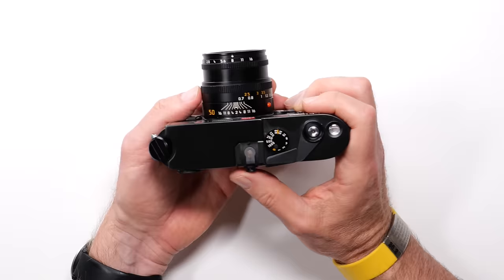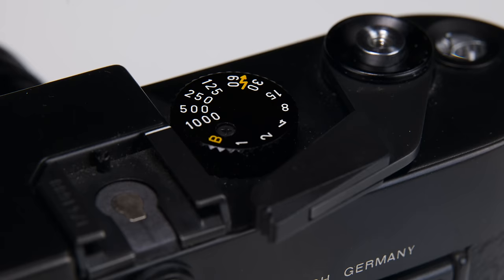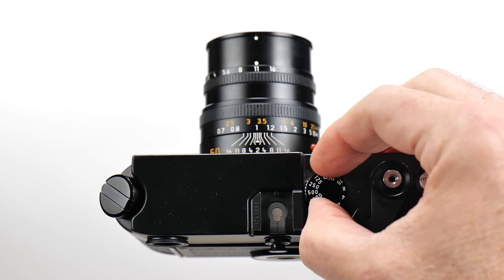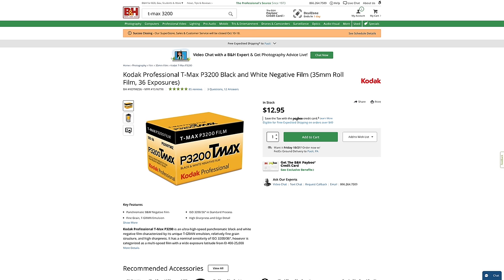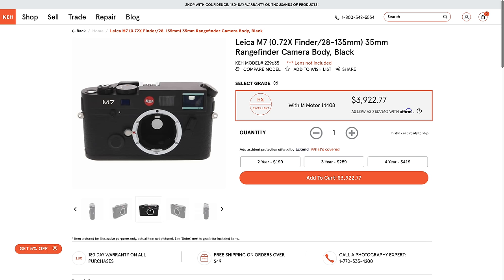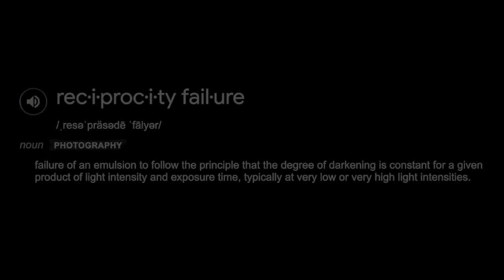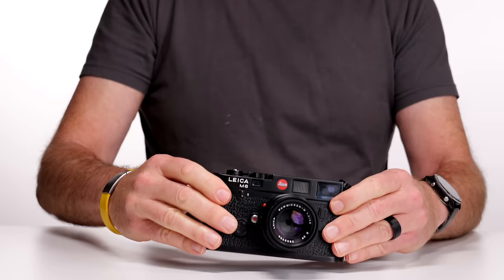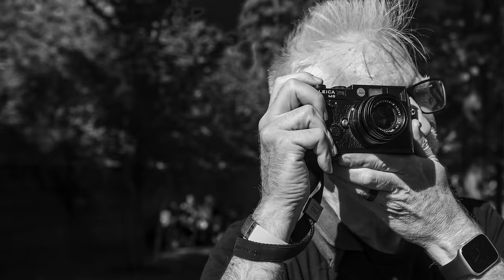Is The Leica M6 The Right Camera for YOU?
Stick with it to the very end!

Shout out to KEH for sponsoring this video (discount and bonus codes below)

Don’t miss out on the latest arrivals!

From the basics to the advanced, down to the specialized and obscure

ONE SEAT LEFT IN OUR 2022 STREETS OF NEW YORK WORKSHOP!

Friendly Neighborhood Dept of Commerce

- Camera: MYSTERY (hold that thought)
- Lens: MYSTERY (hold that thought too)

- Audio Recorder
- Key Light: geni.us/BGAw
- Key Light Modifier: geni.us/yEA9
- Fill Light: geni.us/HObbjo4

- Teleprompter monitor

*We are a participant in the Amazon Services LLC Associates Program, an affiliate advertising program designed to provide a means for us to earn fees by linking to Amazon.com and affiliated sites.